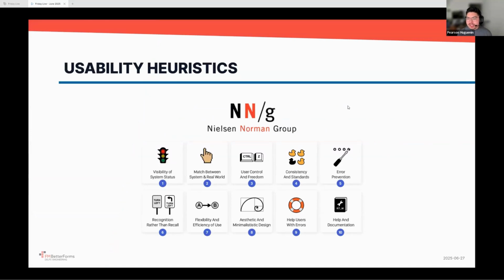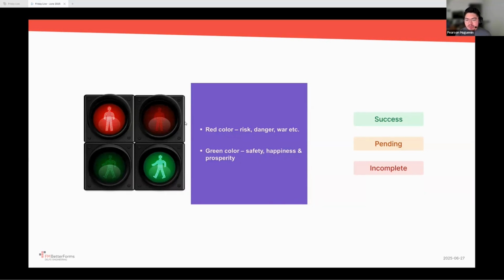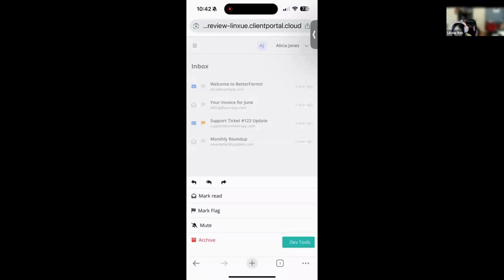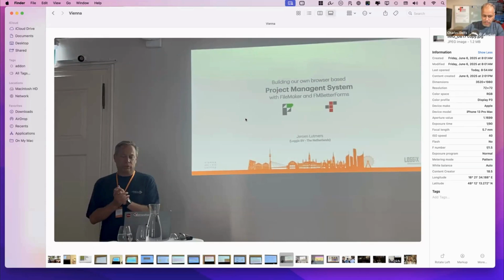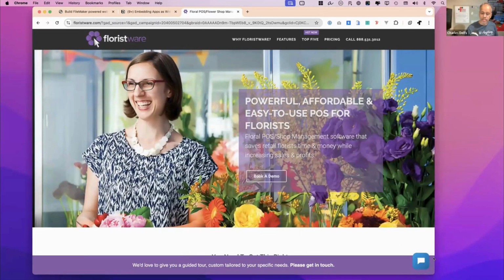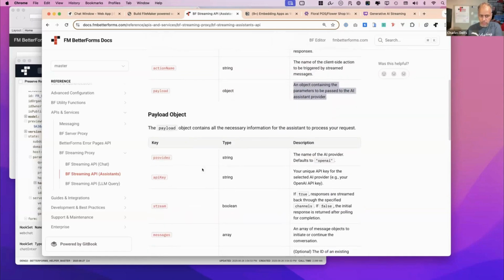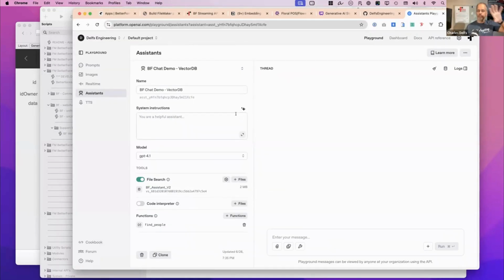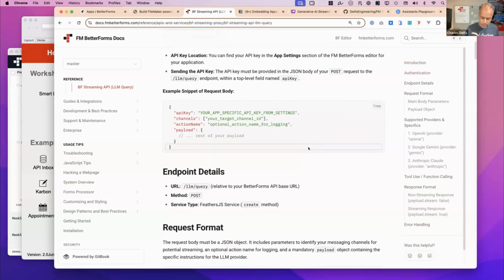FM BetterForms Friday Live! Meetup - BF Streaming API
🚀 Friday Live Replay – Streaming API + Touch UX + Chat Bot Magic!

Missed the latest Friday Live? Catch the full replay here and dive into one of our most packed and exciting sessions yet!

🎤 Hosted by: The FM BetterForms Team
📅 Recorded on: Friday, June 27 @ 10:00 AM ET

In this session, we cover:

🔥 Streaming in Action – See the BF Streaming API live and learn how it can supercharge your FileMaker or web apps.
🤖 Live Chat Bot Build – Watch us build a working assistant that can live on your marketing site or inside your app.
🎨 UX Corner with Pearson – Quick UX wins to enhance your user experience fast.
👉 Touch & Hold Button Demo – Linxue shows how to mimic native touch interactions for mobile apps.
🌍 Vienna Calling Recap – A quick look behind the scenes of our recent European visit.

Whether you're a FileMaker developer, SaaS founder, or just love building powerful web apps, this one's for you.

📢 Join the conversation: Got questions or want to share ideas? Jump into our Slack community!